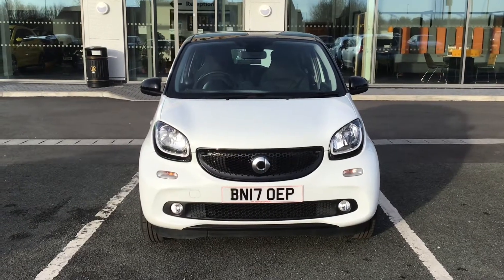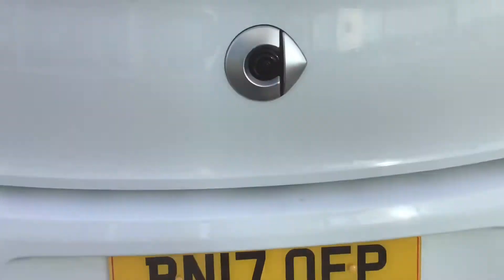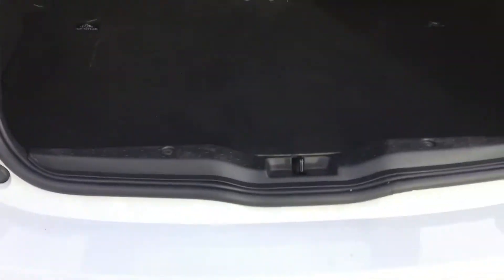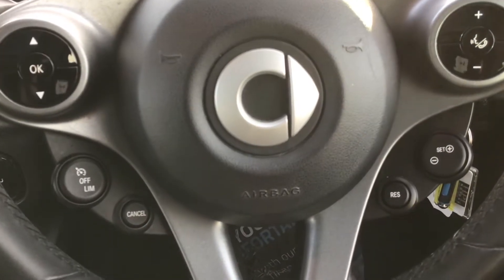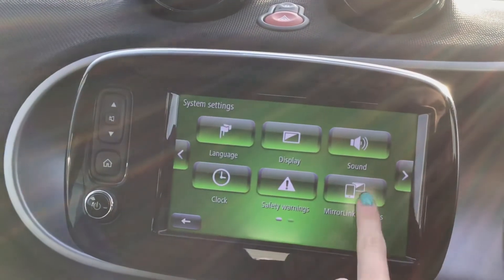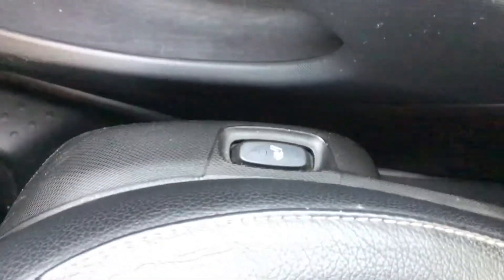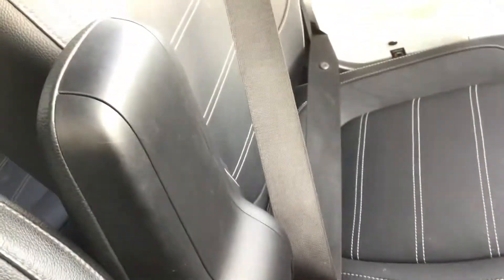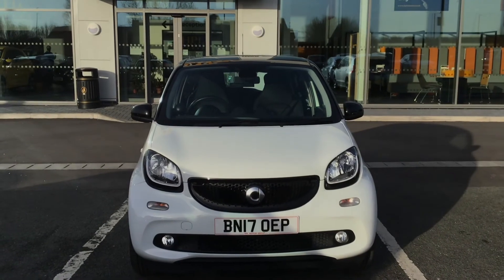Smart Forfour Prime Premium Plus for Sale at HPL Motors Preston (BN17OEP)